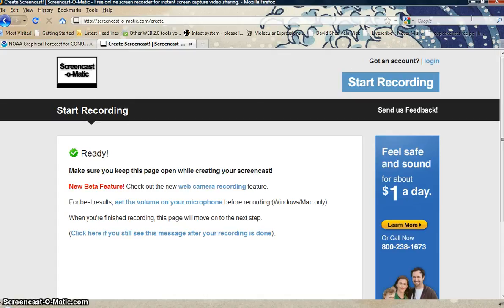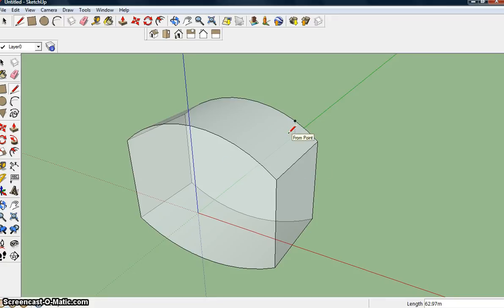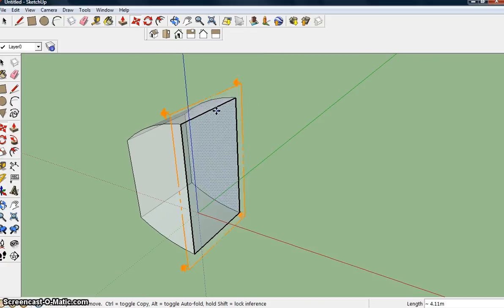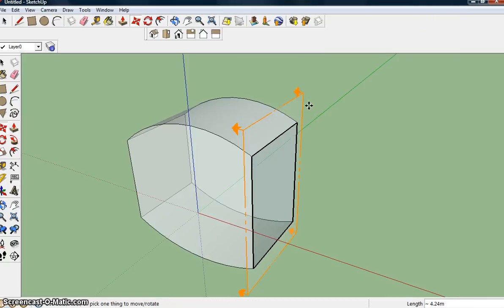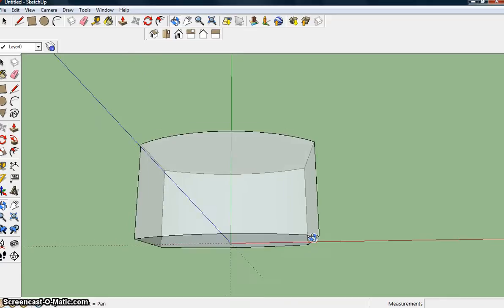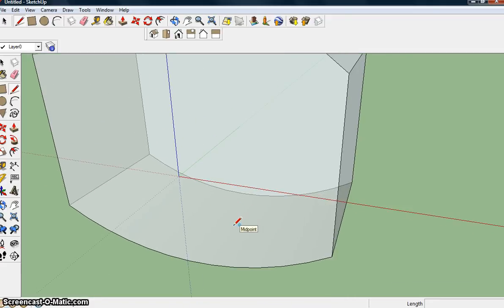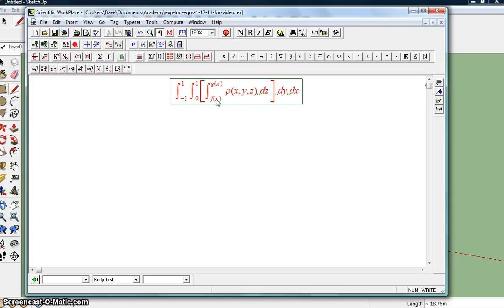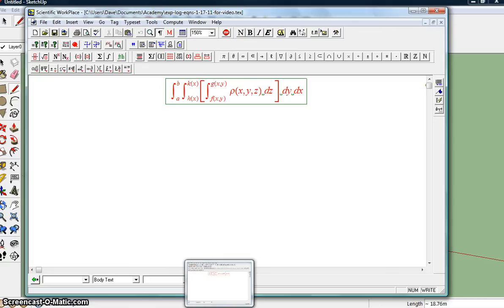triple integral setup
Brief comments on two ways to think about setting up a triple integral. Plus, I get to practice my minimal Google Sketchup skills.